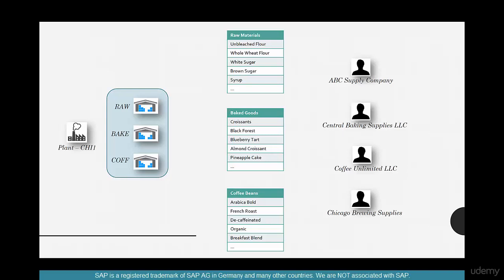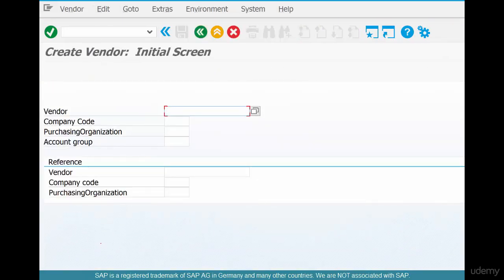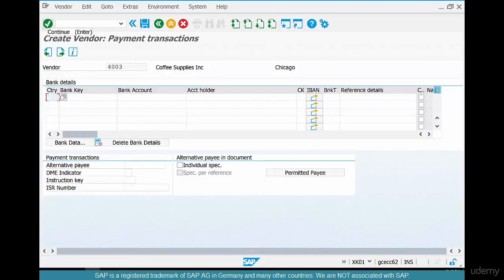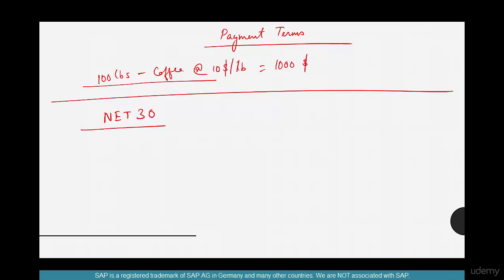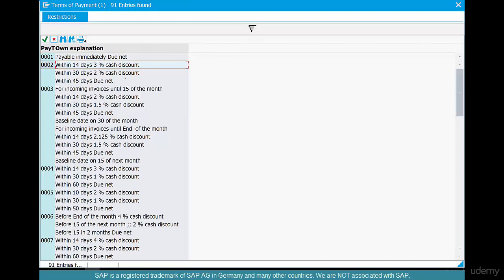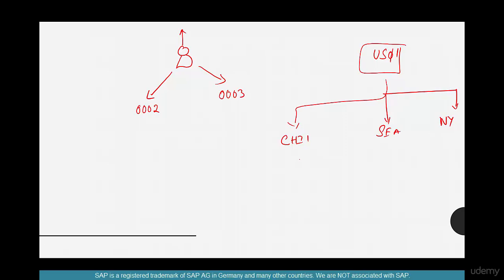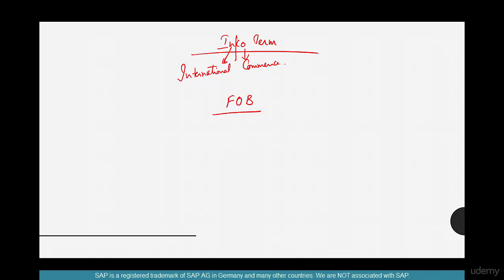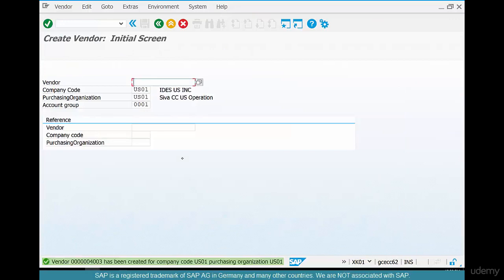42. Vendor Master in SAP MM